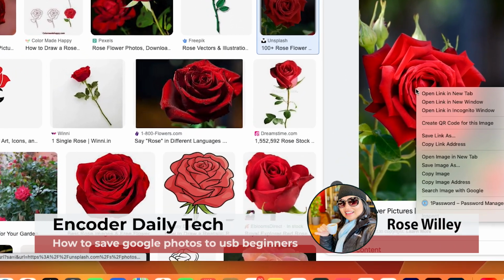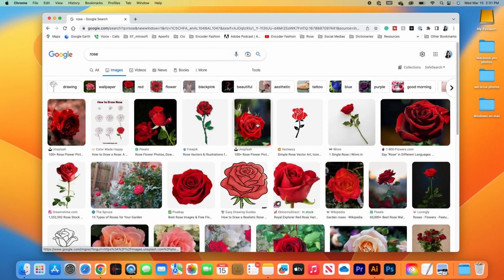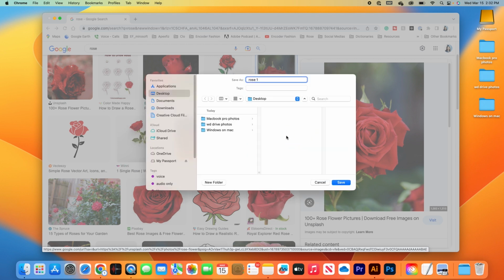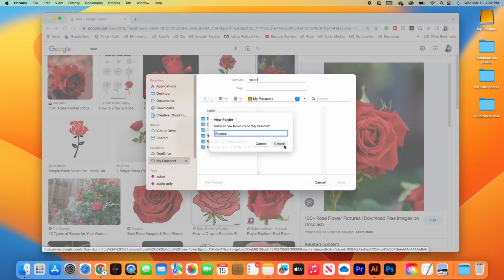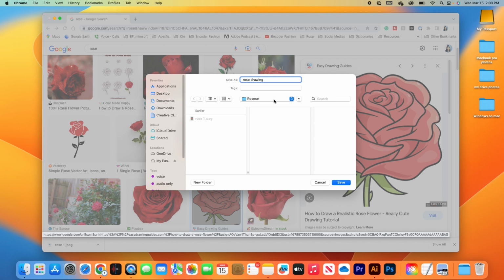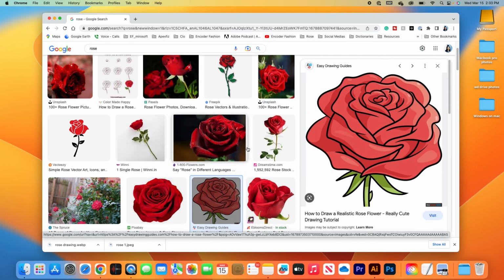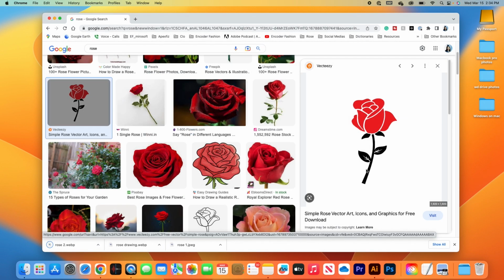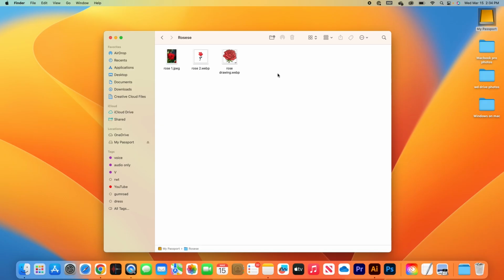How to save google photos to usb quick and easy for beginners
Hello Creators, I hope you have an amazing day! It's Rose Willey. Today tech tips, we will save google photos to usb drive quick and easy.

2) How to save google photos to usb drive quick and easy advanced: